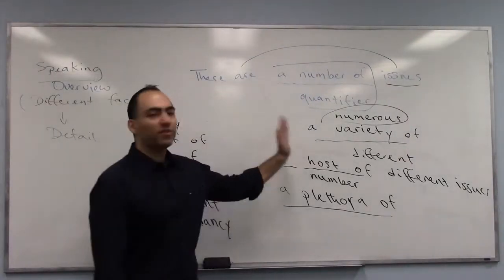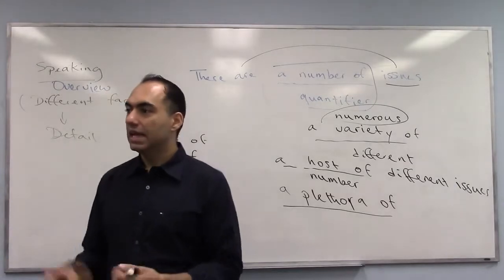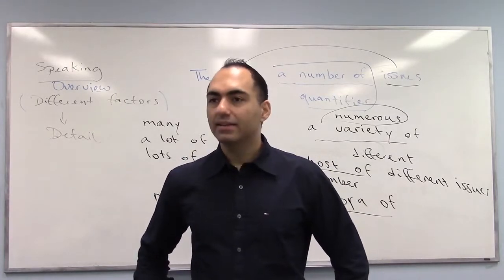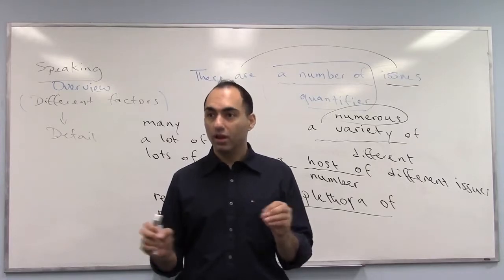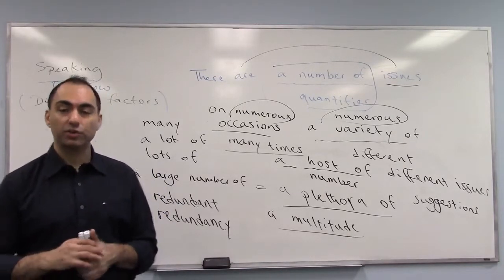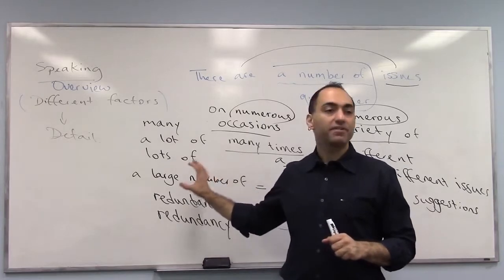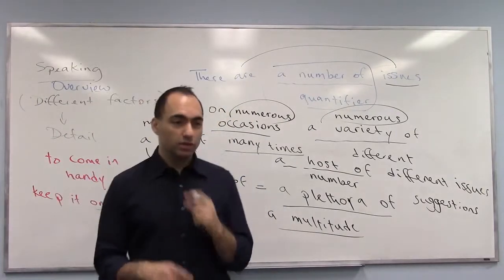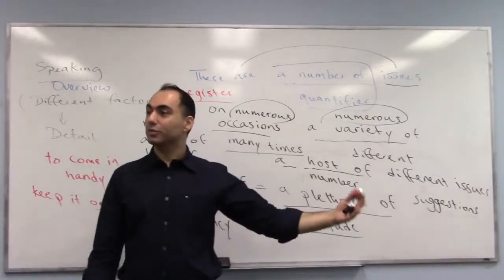IELTS Speaking 10